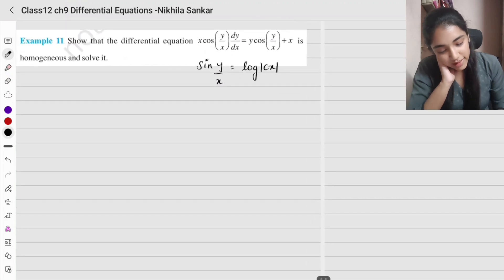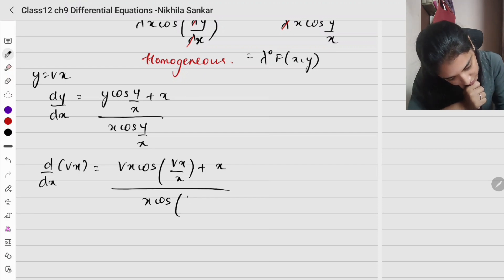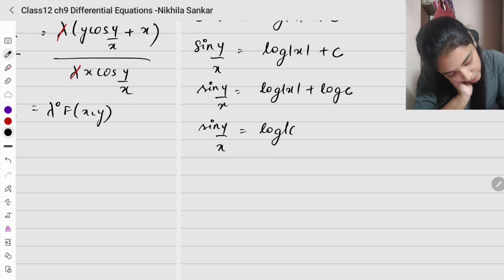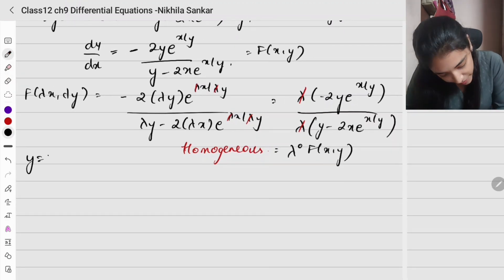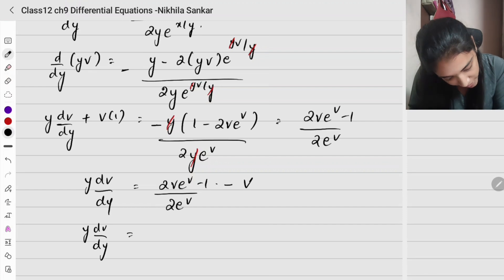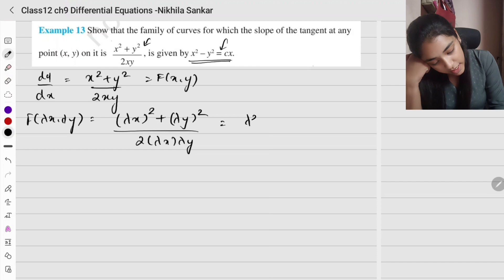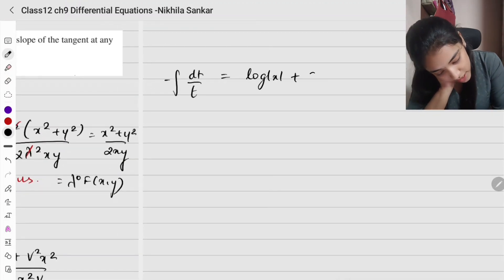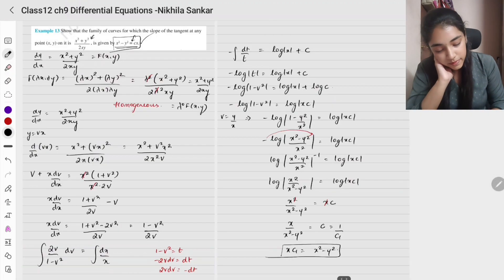Class12 Example11-13 DIFFERENTIAL EQUATIONS General& Particular solns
This video includes FORMULAS, EXAMPLES AND EXERCISES from the chapter DIFFERENTIAL EQUATIONS Class 12